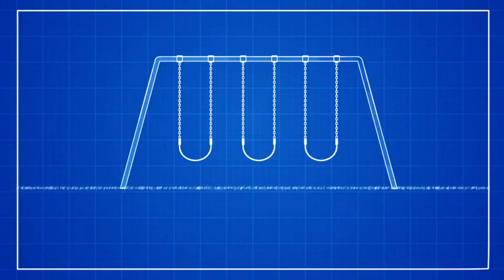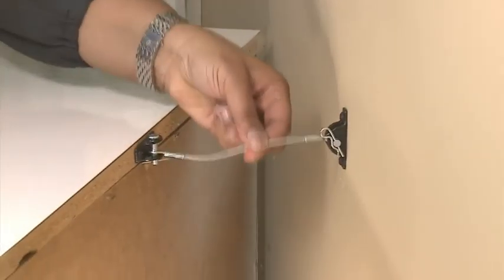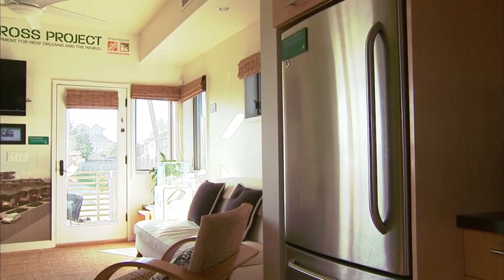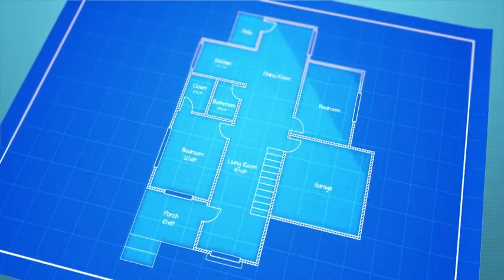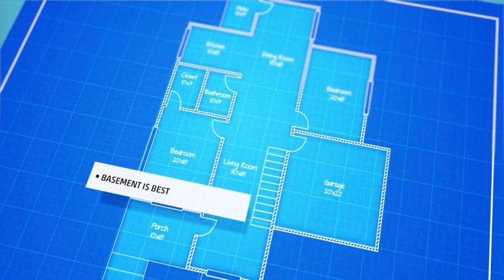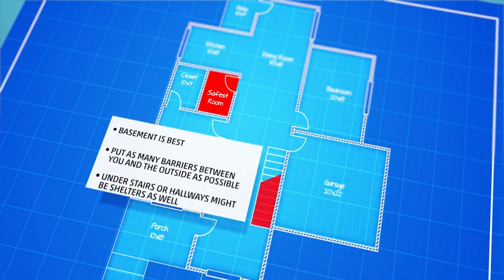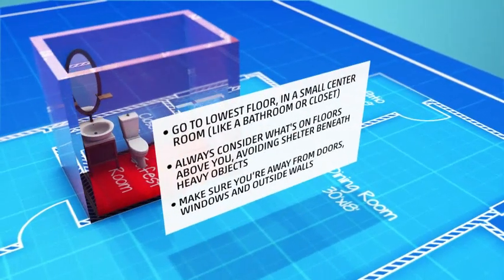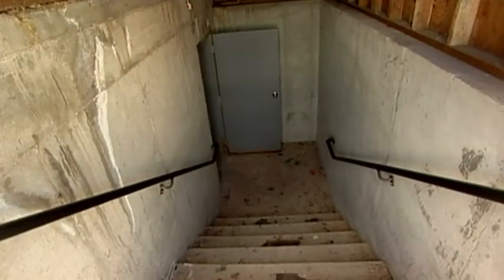Safest Place to be in Any Home During a Tornado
We break down the safest place to be during a tornado, no matter what type of house you live in.